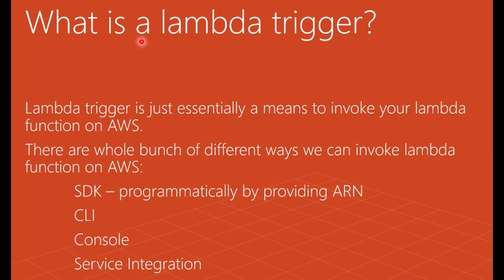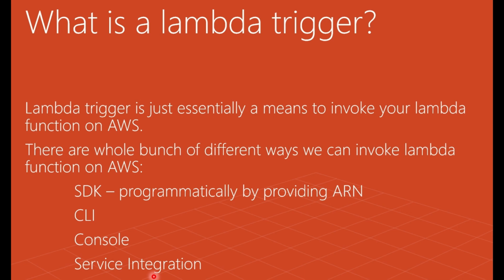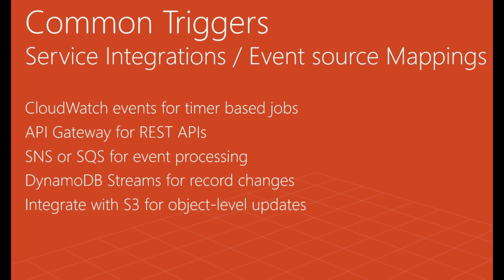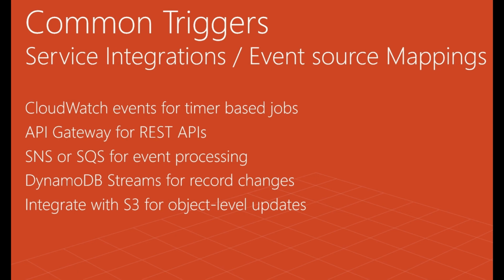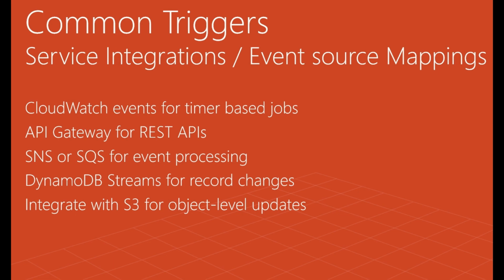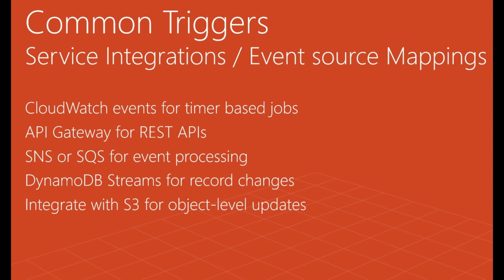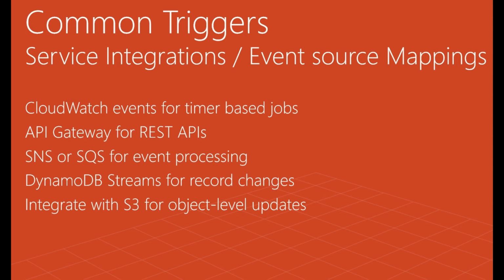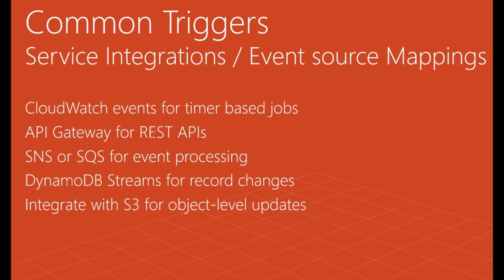AWS lambda triggers and common triggers